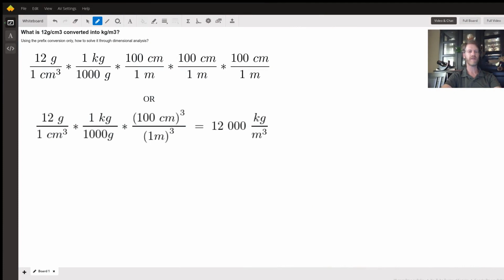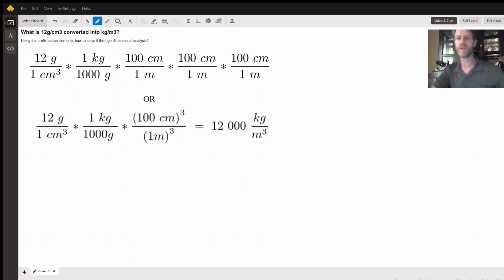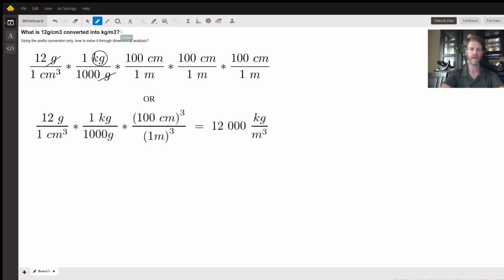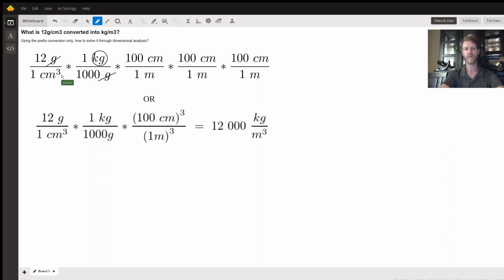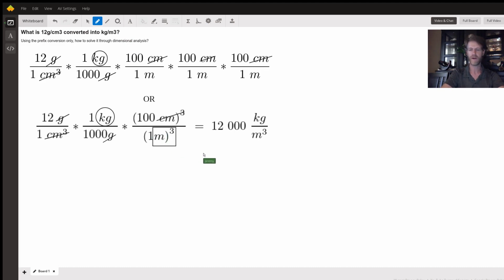Dimensional Analysis - Converting a Density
Question: What is 12g/cm3 converted into kg/m3?
Using the prefix conversion only, how to solve it through dimensional analysis?

Answered By:

Jeremy G.